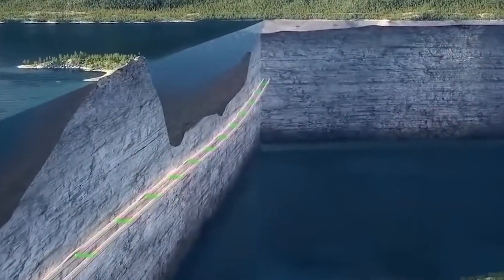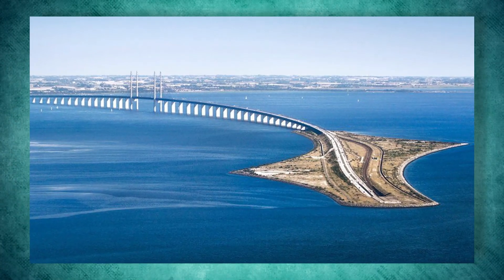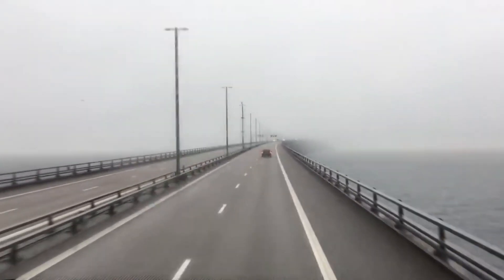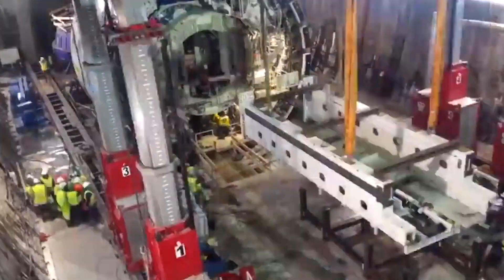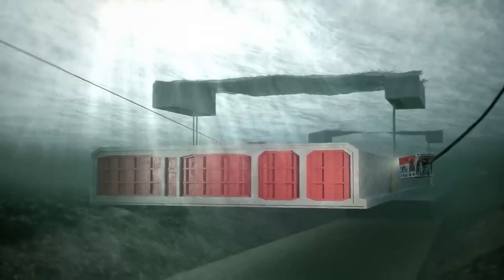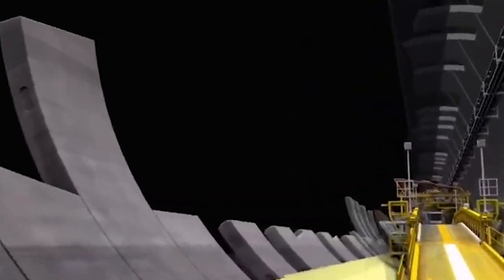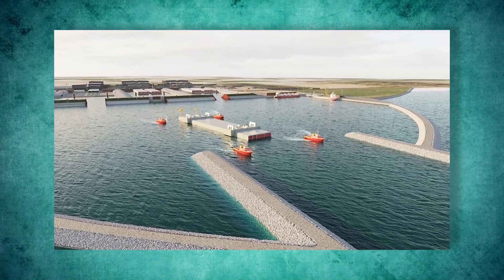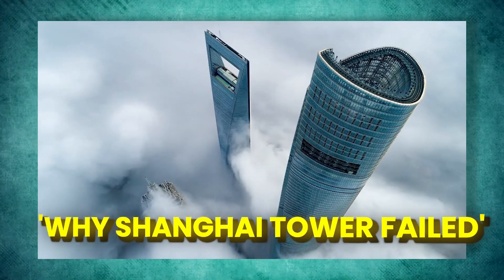Europe's Most Insane Under Water Mega tunnel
Get ready to discover the amazing story of this mega-tunnel that will change the way we travel!

This project would be a gamechanger ! The Hamburg to copenhagen route would become a high-speed road and rail route, cutting a massive detour from the Scan-Med corridor. Europe's transport network would be transformed!

About Tech Zone
🎥 Videos about Future City, Mega Buildings & Architecture
🎨 Written, voiced and produced by Tech Zone